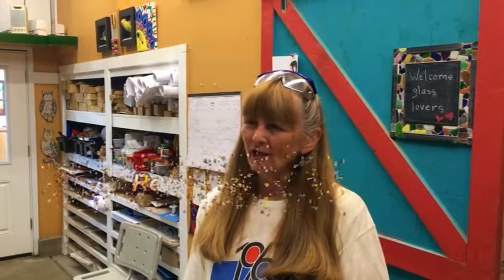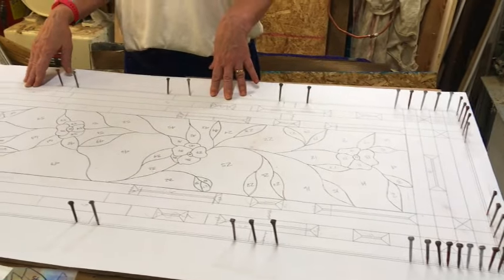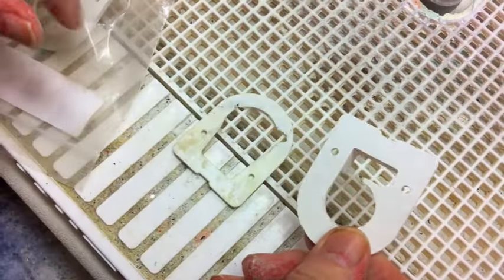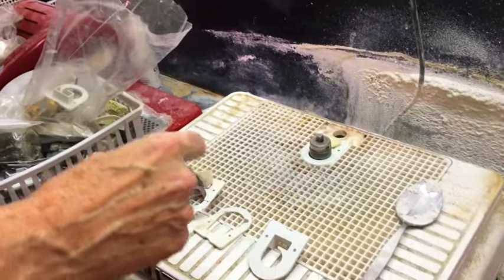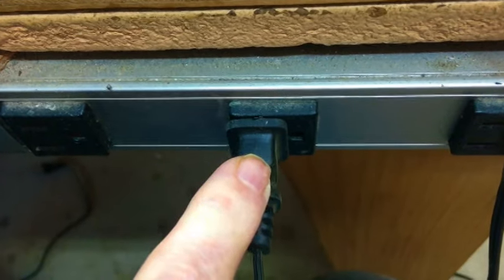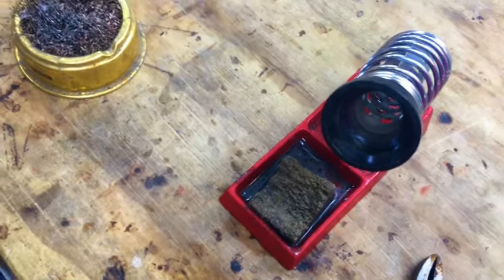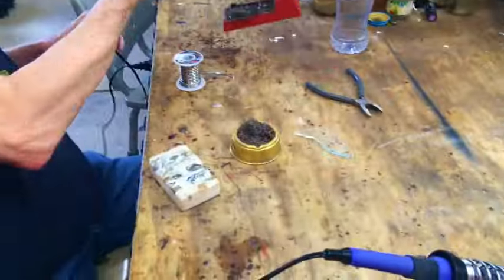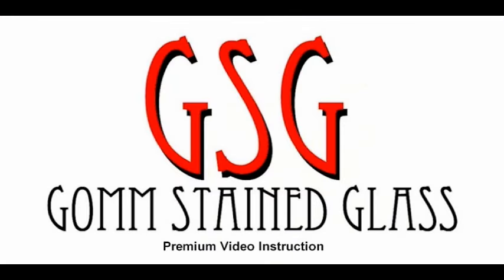Stained Glass Tool Repair Or Replace V463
David and Jeanne show some of the ways they repair or replace items in the stained glass studio.